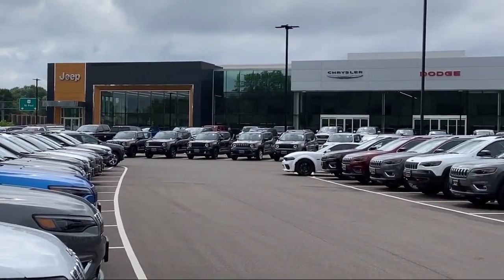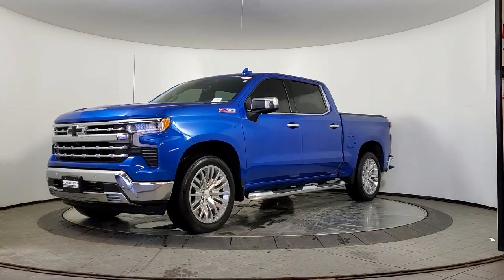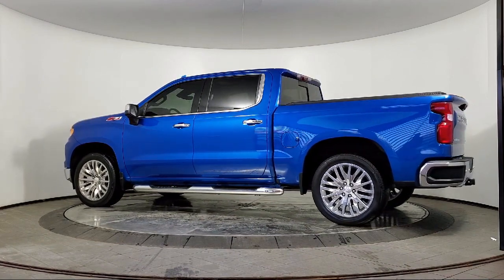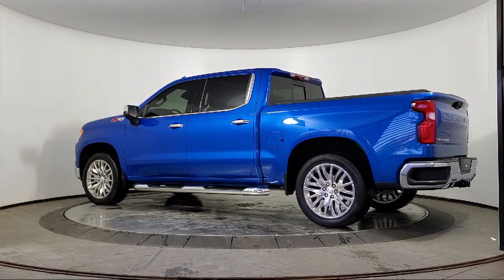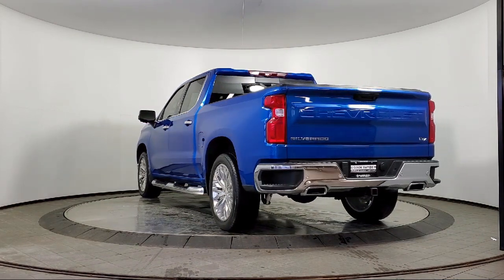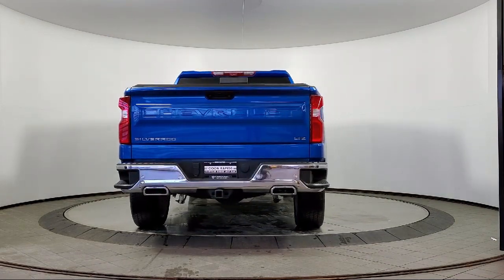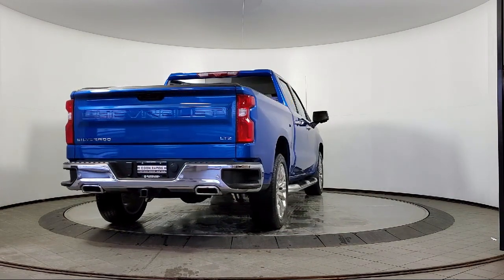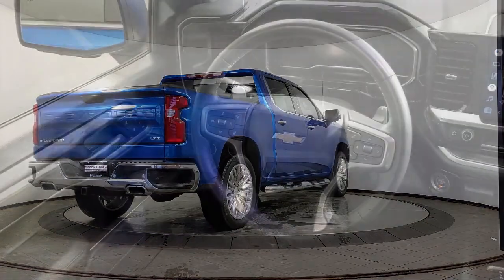2022 Chevrolet Silverado 1500 LTZ Crew Cab Coon Rapids Oak Park Blaine Minneapolis Shoreview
2022 Chevrolet Silverado 1500 LTZ Crew Cab Stock Number: R18847A Vin:1GCUDGED8NZ575332.